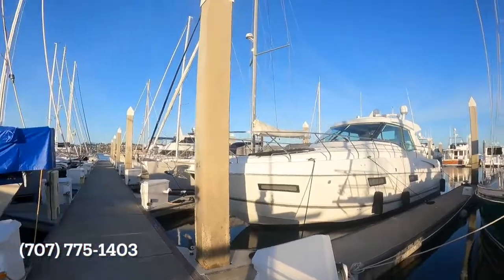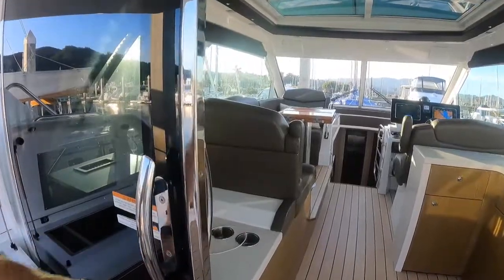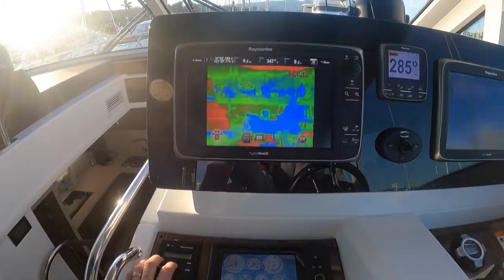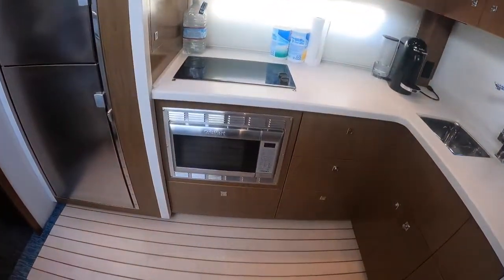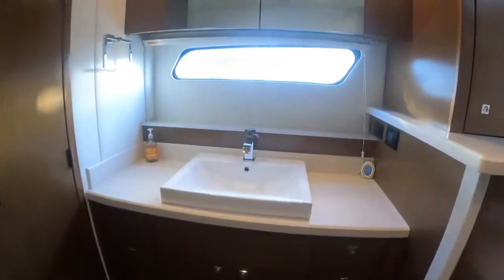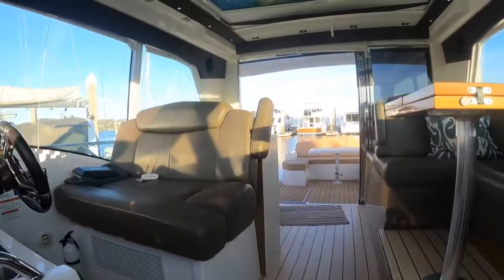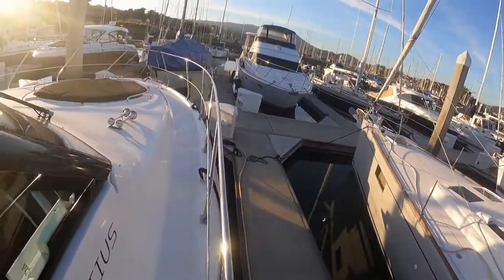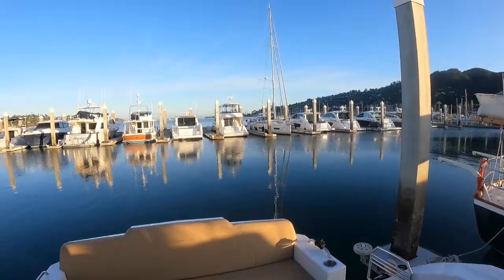2014 Cruisers Yachts 48 Cantius walkthrough video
A walkthrough video and good look around at this sweet 2014 Cruisers Yachts 48 Cantius just listed for sale in Sausalito CA. @silverseasyachts